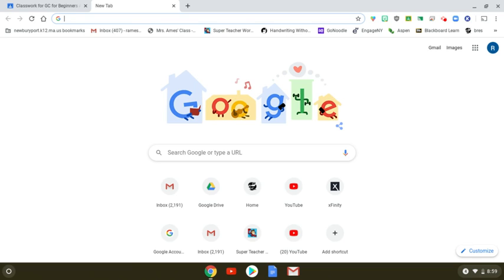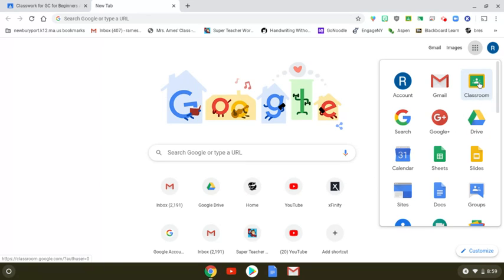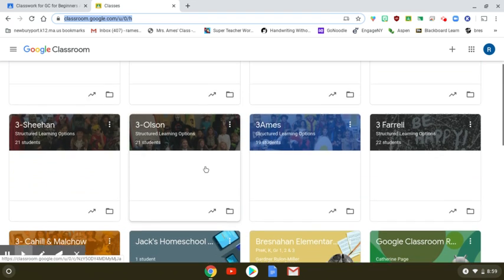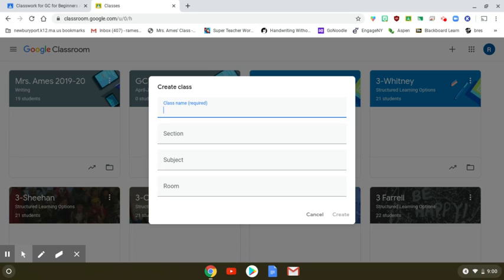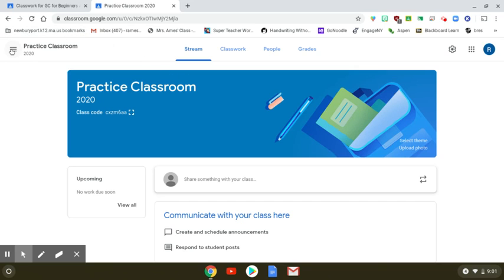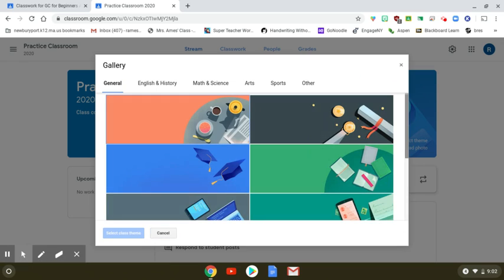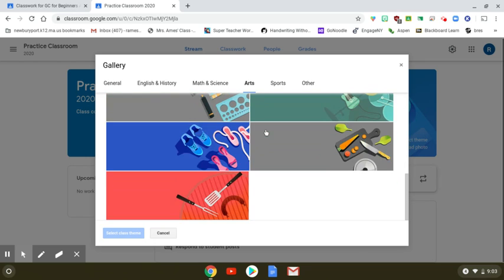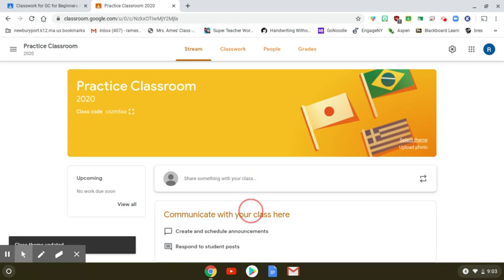Step 1: Creating a Classroom